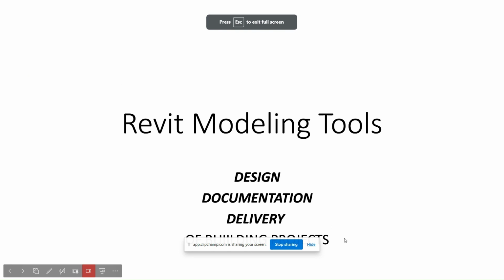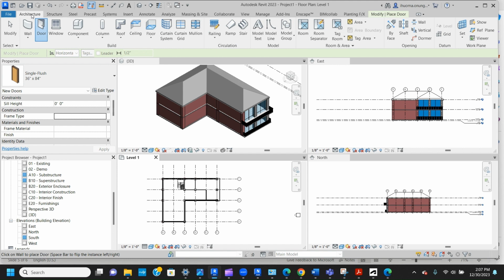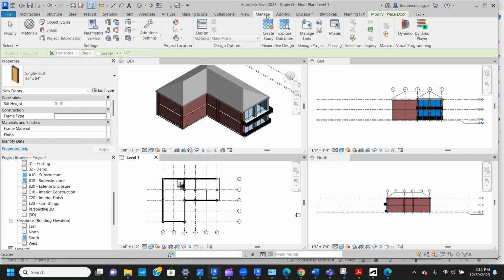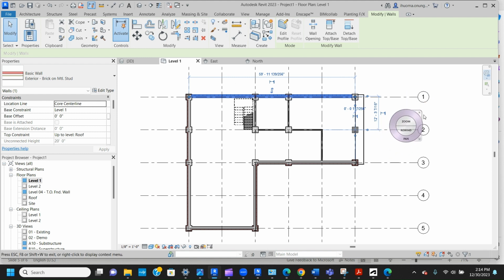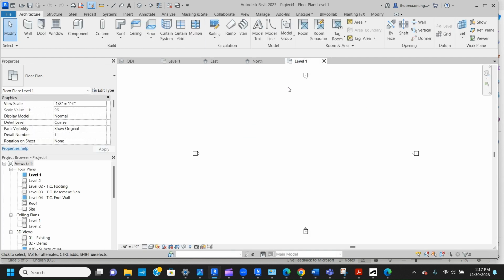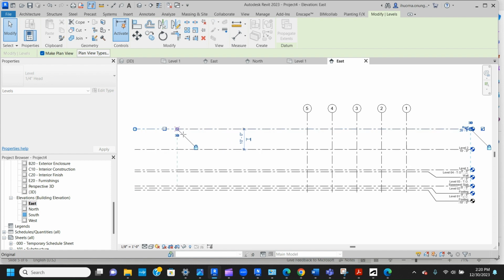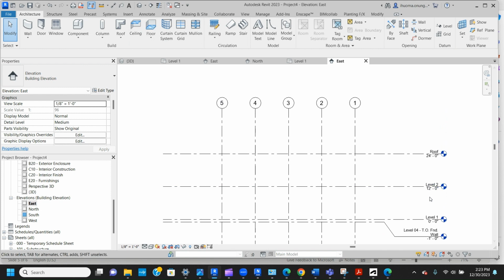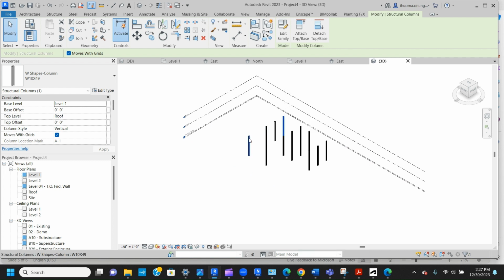INTRODUCTION TO REVIT AND REVIT INTERFACE